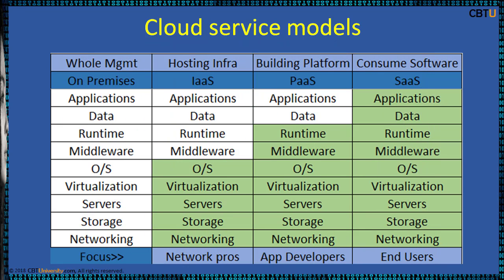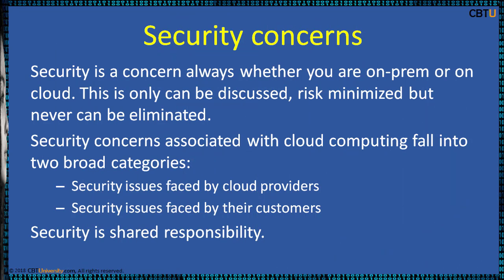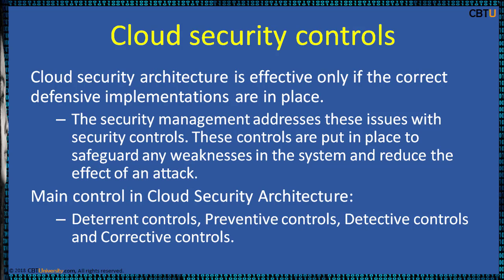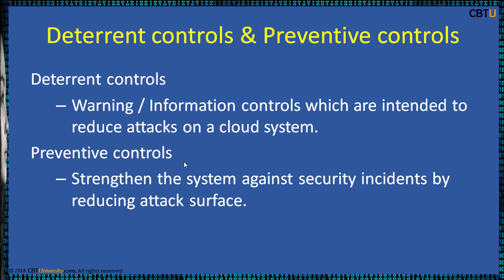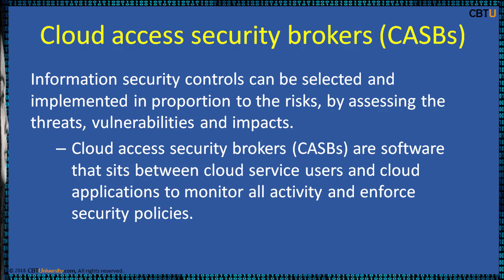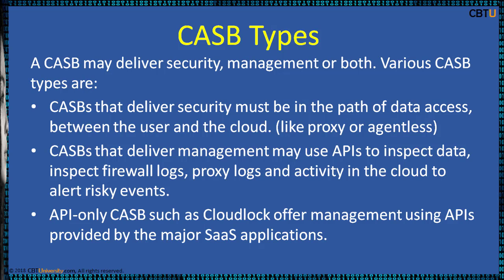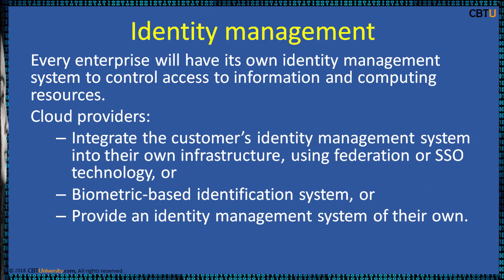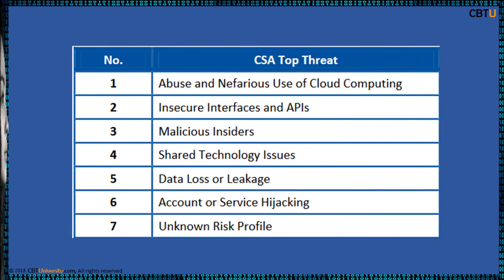18.2 Cloud Computing Security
18.2: Cloud Computing Security
Cloud security refers to a set of policies, technologies, and controls deployed to protect data, applications, and the associated cloud computing infrastructure.
All the network security, and information security policies apply to cloud as well.
Different type of Cloud service models
Software as Service (SaaS)
Anything as a Service (XaaS)
Deployment models
private
public
hybrid
community
Security is a concern always whether you are on-prem or on cloud. This is only can be discussed, risk minimized but never can be eliminated.
Security concerns associated with cloud computing fall into two broad categories:
– Security issues faced by cloud providers
– Security issues faced by their customers
Security is shared responsibility.
Virtualization concerns
• Cloud service providers should ensure proper data isolation and logical storage segregation of their clients.
• The use of virtualization in implementing cloud infrastructure brings unique security concerns for customers or tenants of a public cloud service. virtualization must be properly configured, managed and secured.
• Specific concerns include the potential to compromise the virtualization software, or "hypervisor".
• Data stored and applications hosted servers are not physically accessible. Sensitive data is at risk from insider attacks.
Cloud security controls
Cloud security architecture is effective only if the correct defensive implementations are in place.
– The security management addresses these issues with security controls. These controls are put in place to safeguard any weaknesses in the system and reduce the effect of an attack.
Main control in Cloud Security Architecture:
– Deterrent controls, Preventive controls, Detective controls and Corrective controls.
Cloud access security brokers (CASBs)
– Cloud access security brokers (CASBs) are software that sits between cloud service users and cloud applications to monitor all activity and enforce security policies.
– CASB is a on-premises or cloud based software that  monitors every action of the users, warning administrators on specific actions that are seen as potentially hazardous, enforcing compliance to security policies and taking automatic actions for malware prevention.
A CASB may deliver security, management or both. Various CASB types are:
• CASBs that deliver security must be in the path of data access, between the user and the cloud. (like proxy or agentless)
• CASBs that deliver management may use APIs to inspect data, inspect firewall logs, proxy logs and activity in the cloud to alert of risky events after the fact.
• API-only CASB such as Cloudlock offer management using APIs provided by the major SaaS applications.
Identity management
Every enterprise will have its own identity management system to control access to information and computing resources.
Cloud providers:
– Integrate the customer’s identity management system into their own infrastructure, using federation or SSO technology, or
– biometric-based identification system, or
Provide an identity management system of their own.
Physical security
• Cloud service providers physically secure the IT hardware (servers, routers, cables etc.) against unauthorized access, interference, theft, fires, floods etc.
Personnel security
• IT and other professionals associated with cloud services are screened, background verified during pre-, para- and post-employment activities.
Privacy
• Providers ensure that all critical data is accessible to authorized users only
Data security
– Confidentiality
– Access controllability
– Integrity
Compliance
• Numerous laws and regulations on privacy or data protection laws exist and some of them are:
– Payment Card Industry Data Security Standard (PCI DSS)
– Health Insurance Portability and Accountability Act (HIPAA)
– Sarbanes-Oxley Act
– Federal Information Security Management Act (FISMA)
– Children's Online Privacy Protection Act
Cloud Security Alliance propounded the Top Seven Threats to Cloud Computing in all cloud computing environments.
Countermeasures
• Defense in depth
• Strong Encryption and strong key management
• Strong Passwords
• Identity and Access management
• Security policies and regular audits
• Compliance – adhere to policies and regulations